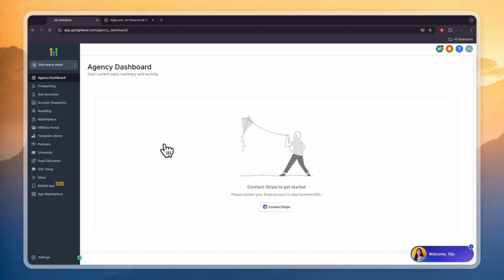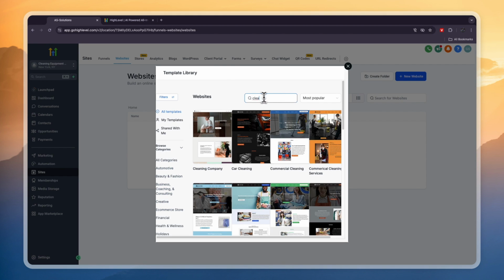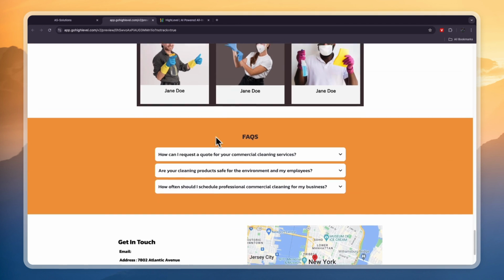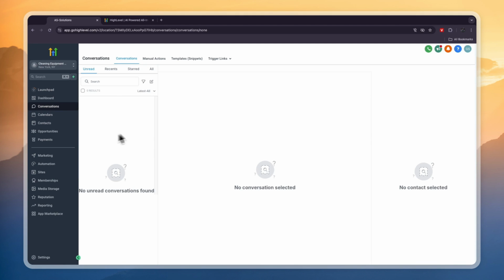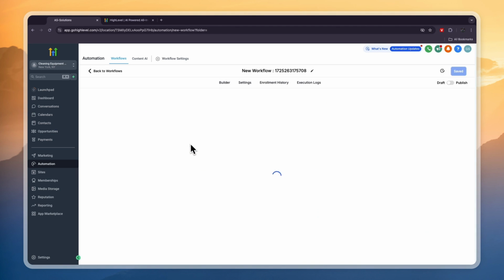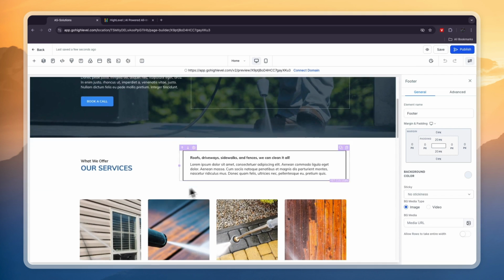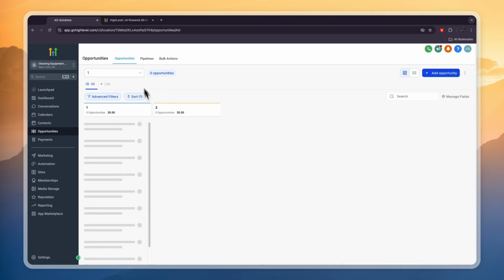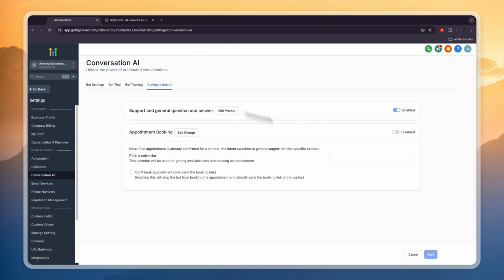How to Use GoHighLevel For Cleaning Business - Step by Step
In this video I'll show you how to Use GoHighLevel For Cleaning Business.